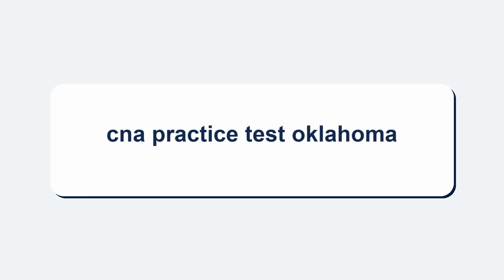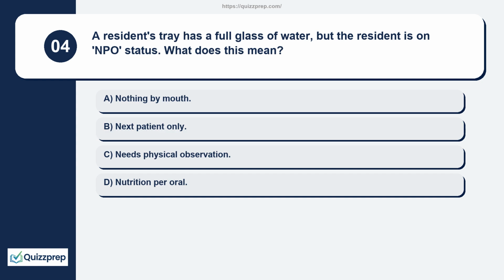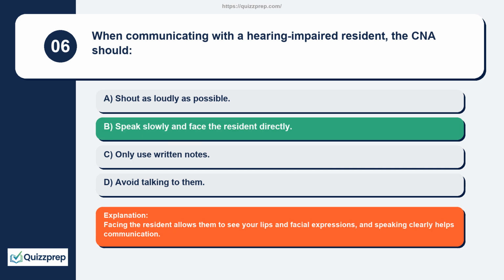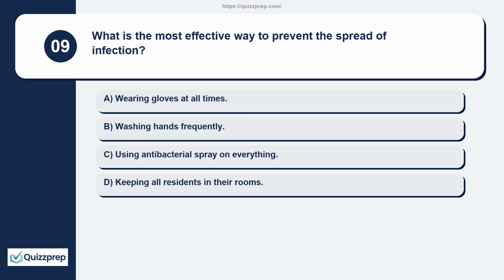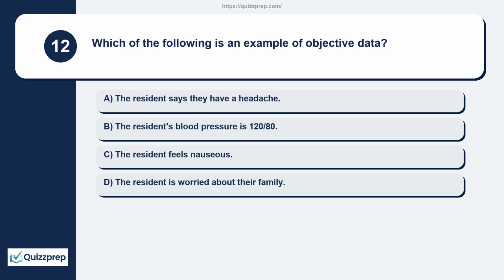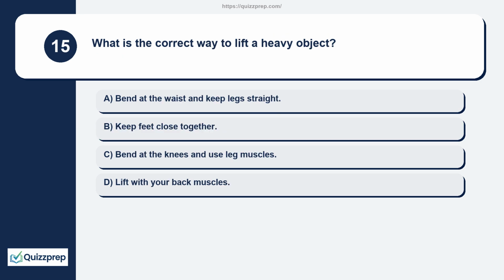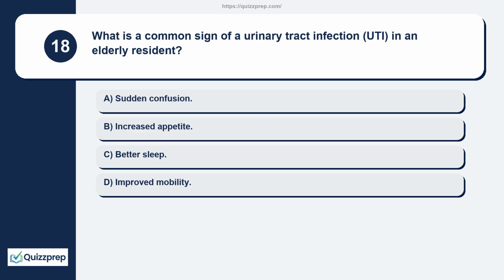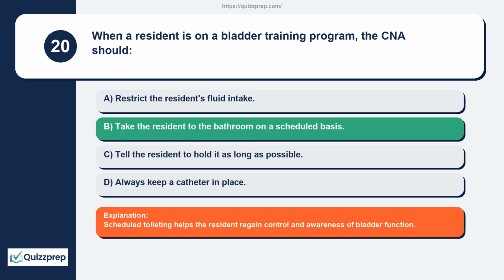Oklahoma CNA Practice Test 2026 Pass Your Nurse Aide Exam Today On Your First Attempt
Success on the Oklahoma CNA state exam in 2026 requires preparation that mirrors the actual testing environment. This comprehensive review covers the essential knowledge areas you will encounter on the official Nurse Aide exam within the state of Oklahoma. Every question included here aligns with current 2026 standards to ensure your study time is effective and targeted.

The path to becoming a Certified Nurse Aide in Oklahoma involves mastering both clinical skills and theoretical knowledge. We focus on the most challenging sections of the test, including infection control, safety procedures, and patient rights. By engaging with these practice questions, you gain the confidence needed to sit for the exam without the stress of the unknown.

Preparing for the state competency evaluation is often the most stressful part of the certification process. Many candidates struggle with specific medical terminology or the nuances of Oklahoma-specific regulations. This video breaks down complex concepts into manageable pieces, allowing for better retention and quicker recall during the actual test.

Our team specializes in creating these exact types of study materials and training tools, and we also provide these services, resources, and help to ensure you reach your career goals in the healthcare field. Whether you are a first-time test taker or looking to renew your certification, having access to updated 2026 materials is the best way to secure your future.

In addition to the written portion, remember that the Oklahoma CNA exam includes a skills demonstration. Familiarizing yourself with the logic behind the written questions will actually assist you during the practical evaluation. Understanding why a certain procedure is followed makes performing it much more intuitive.

Stay focused on your goal of entering the Oklahoma healthcare workforce. The demand for qualified CNAs is higher than ever in 2026, and passing this exam is your entry point into a stable and rewarding career. Use this session to identify your strengths and pinpoint the areas where you need more review. Consistent practice is the most reliable strategy for passing on your very first try.

Watch through to the end to catch the most frequently missed questions on the Oklahoma state exam. These are the tricky scenarios that often trip up even the most prepared candidates. By mastering these specific points, you put yourself ahead of the curve.

Oklahoma 2026 requirements emphasize person-centered care and rigorous safety protocols. Our practice test reflects these priorities. We cover emergency procedures, daily care tasks, and the legal responsibilities of a nurse aide. This ensures you are not just passing a test, but preparing for the realities of working in Oklahoma hospitals and long-term care facilities.

The questions featured here are curated based on the most recent feedback from successful testers in the Oklahoma City and Tulsa areas, as well as rural healthcare centers across the state. This localized focus makes this study guide a superior choice for anyone taking their exam within Oklahoma borders this year.

Professional healthcare certification in Oklahoma is a major milestone. In 2026, the exam reflects high standards for elderly care and specialized medical support. This simulation helps you navigate the specific question formats used by Oklahoma testing centers. By reviewing these sections, you reduce test anxiety and increase your chances of scoring high. We focus on the core competencies that state evaluators look for, ensuring your knowledge is current and relevant for today's medical environment.